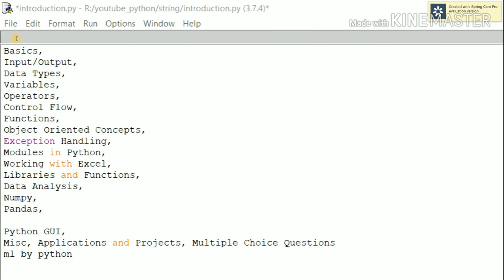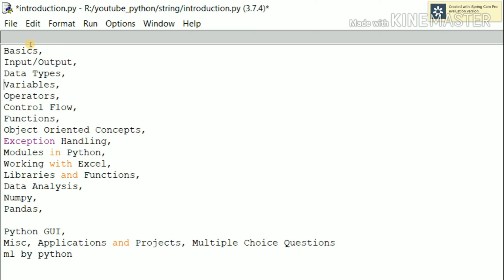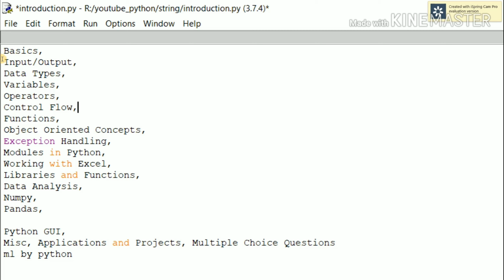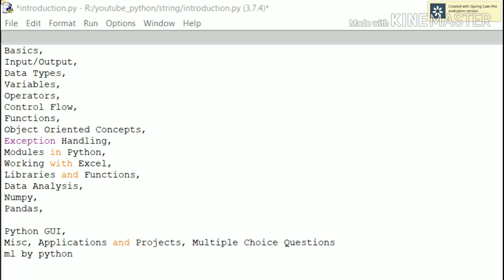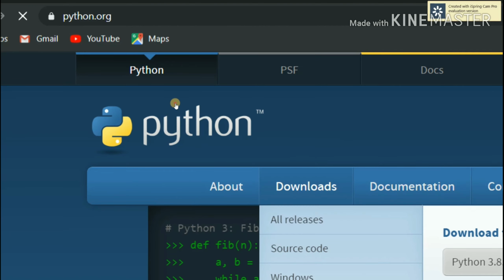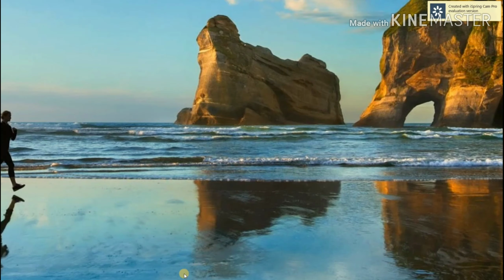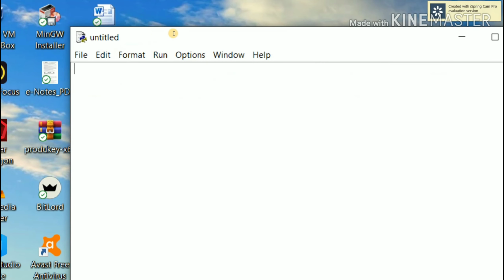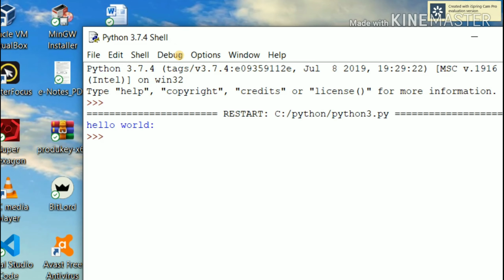Introduction of python and topics 2019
This is the first video on python series.
This video is very useful those who are beginner.
Follow the playlist of python
And do more lab.
I hope this video will clear your confusion about python..

Follow on